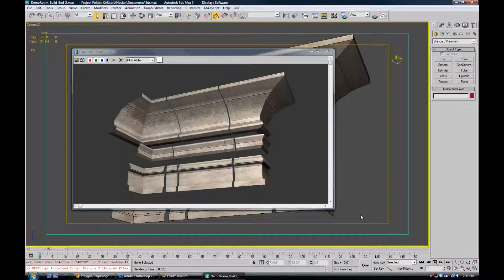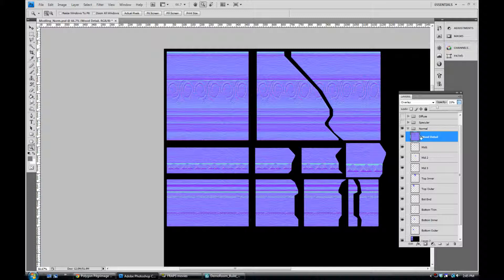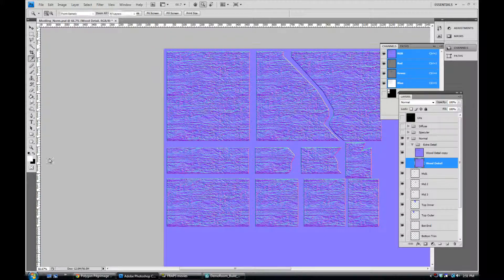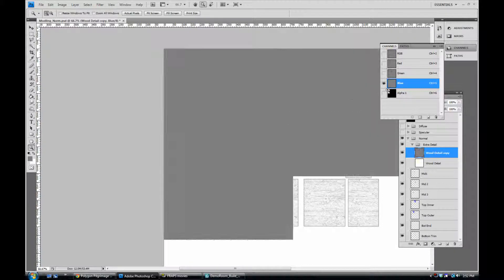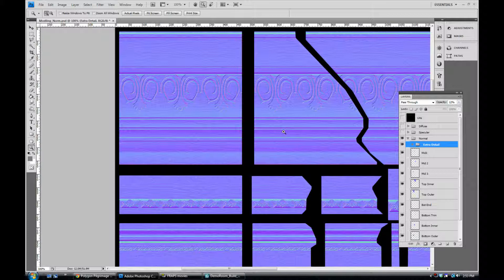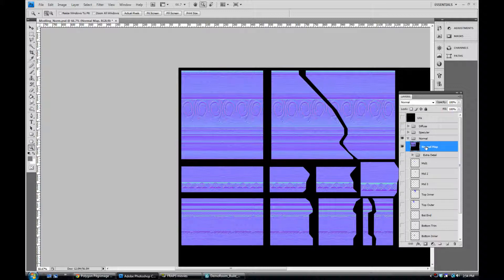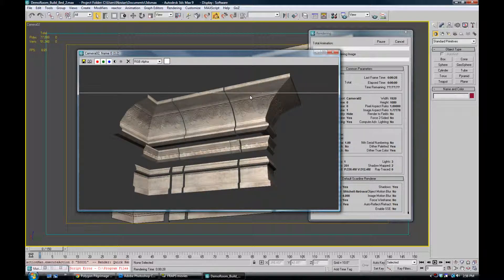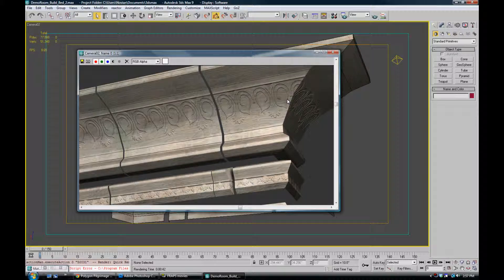PolygonPilgrimage - Episode 33 - Combining Normal Maps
In this episode we look at a great technique inside of Photoshop to combine two normal maps into one!

With this process you can take a noisy, pattern based normal map and add it to an existing detailed pattern.

Borrowing the House Project's Molding we look at adding the fine detail of wood to our pre-existing spiral patterns.

Enjoy Episode 33 of the Polygon Pilgrimage!